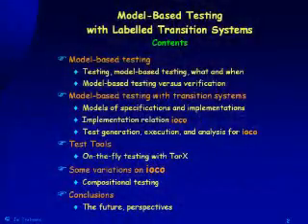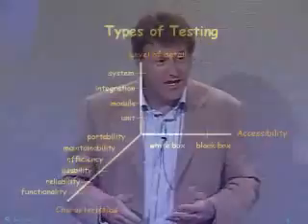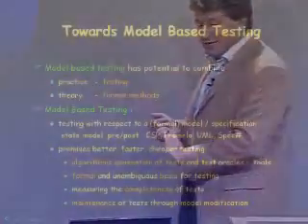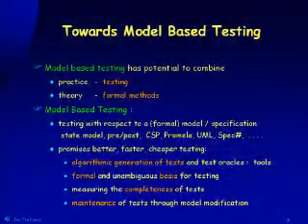Model-based testing with labeled transition systems [1/2]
Systematic testing of software plays an important role in the quest for improved software quality. Testing, however, turns out to be an error-prone, expensive, and time-consuming process. Model based testing is one of the promising technologies to meet the challenges imposed on software testing. In model-based testing a system under test (SUT) is tested against a formal description, or model, of the SUT's behavior. Such a model serves as a precise and complete specification of what the SUT should do, and, consequently, is a good basis for testing. Moreover, such models can be automatically processed by tools, which make it possible to effectively automate the testing process. This lead to faster and less error-prone test generation: millions of test events can be automatically generated from the model, and subsequently executed and analyzed. And if the model is valid, i.e. expresses precisely what the SUT should do, then all these tests are also provably valid. This presentation will discuss model-based testing in general, and model-based testing for transition systems in particular.    The ioco